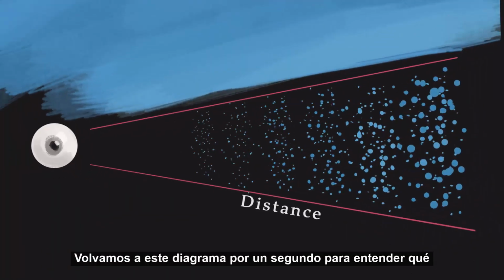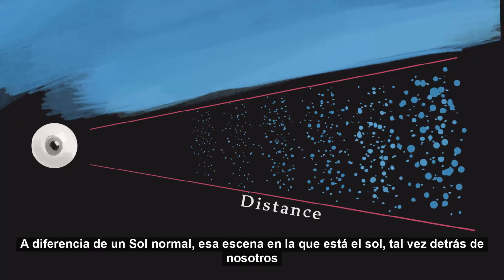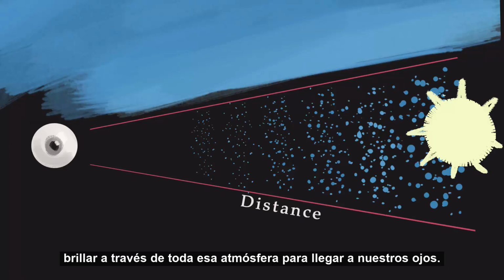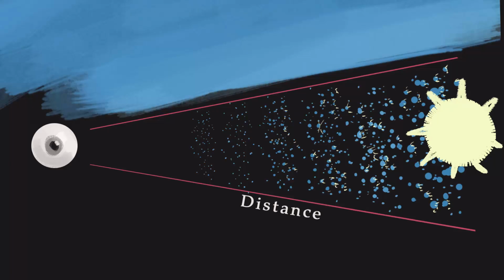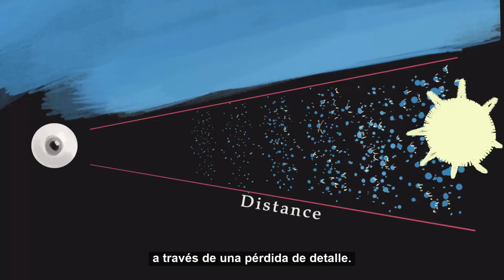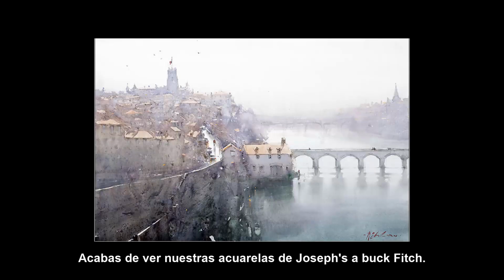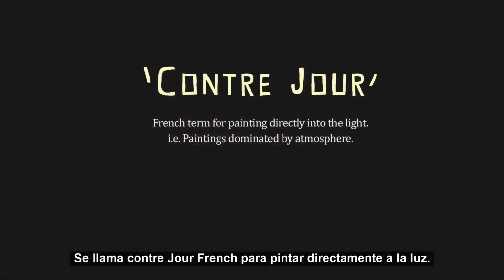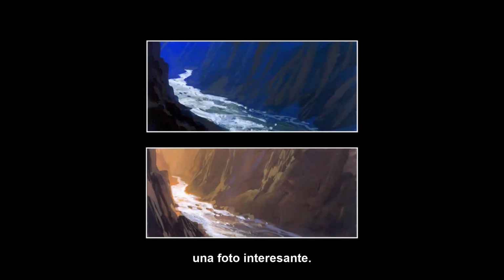|02 - 08| Perspectiva atmosférica 02